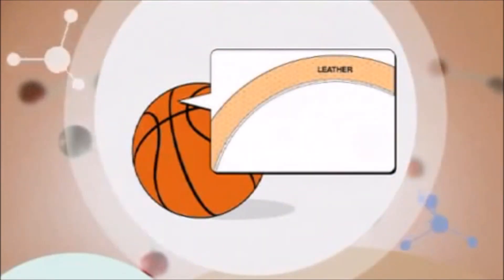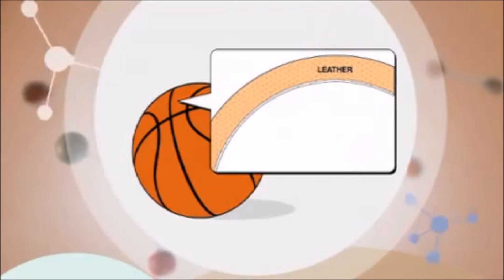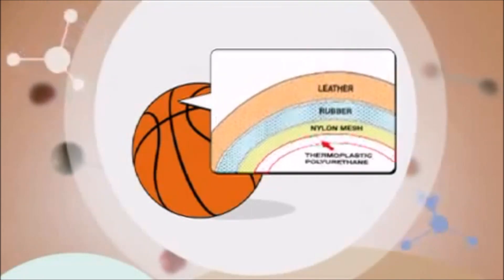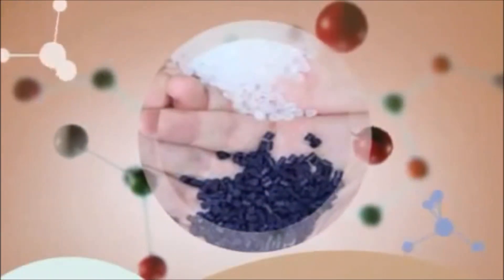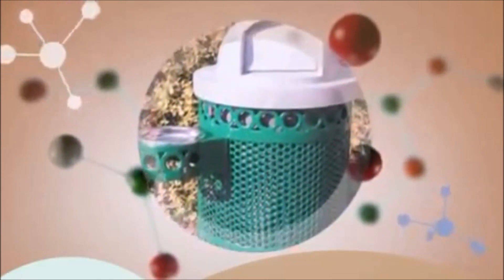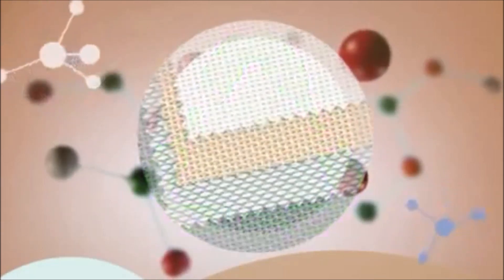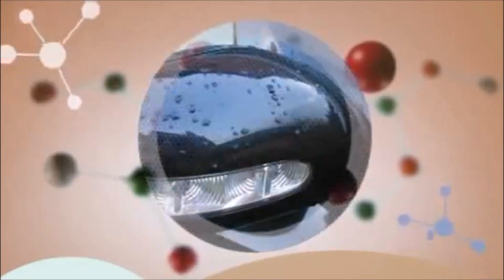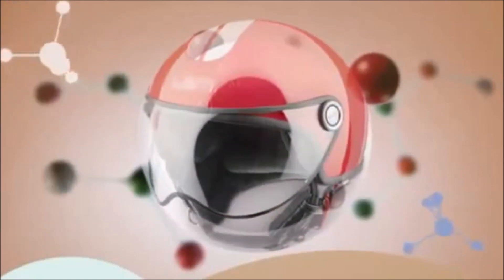STEM Topic 04a - The Chemistry of the Basketball